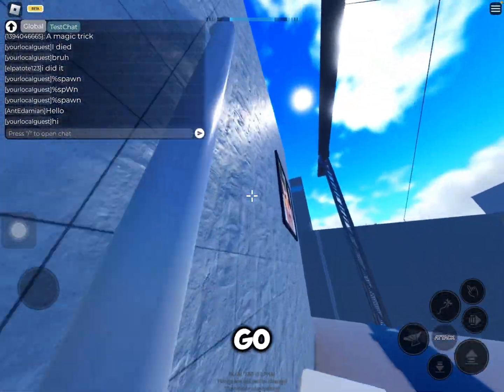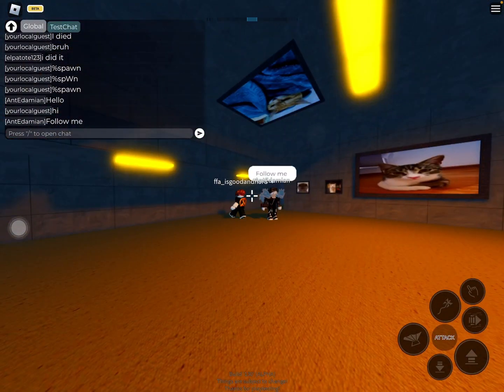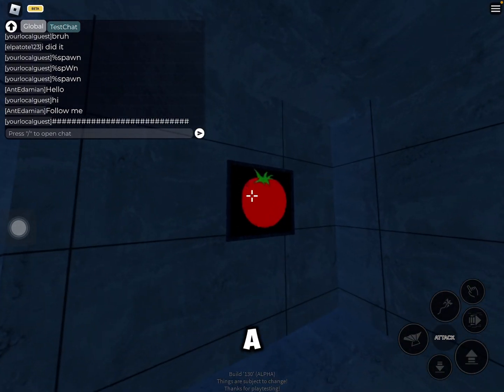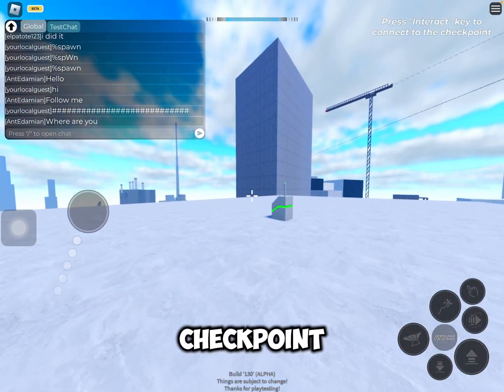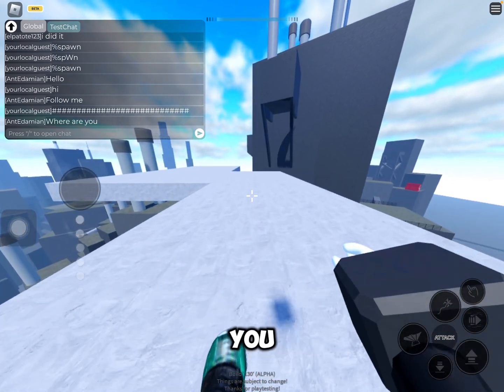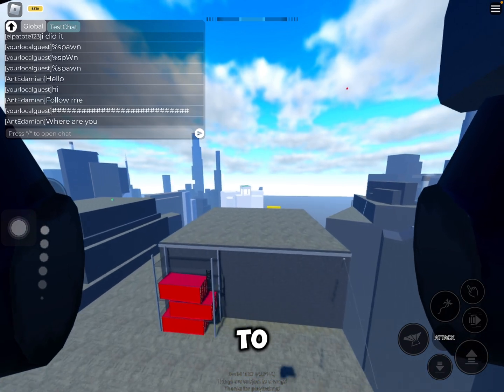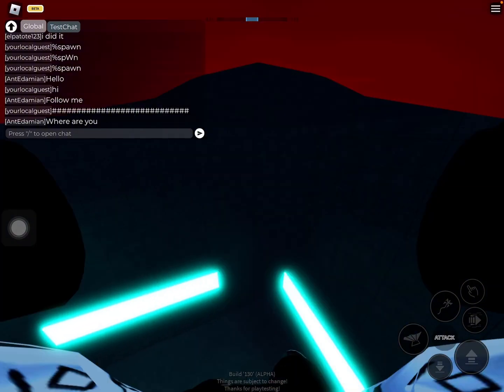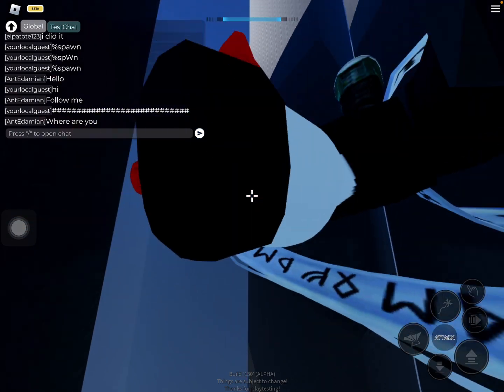There’s a secret hole to a futuristic place in Untitled parkour game!!!